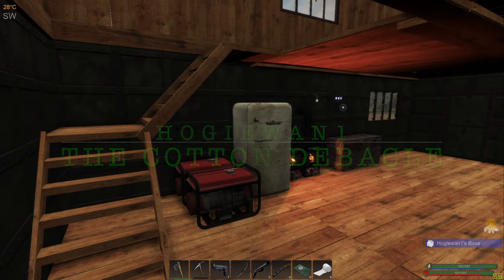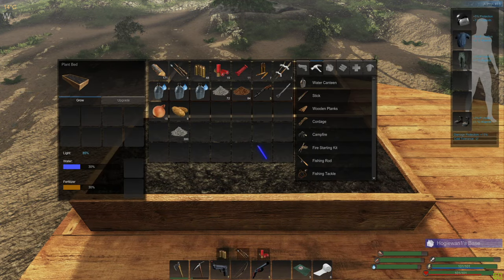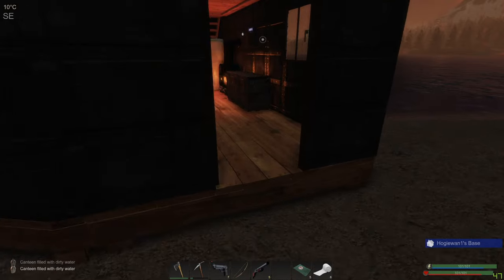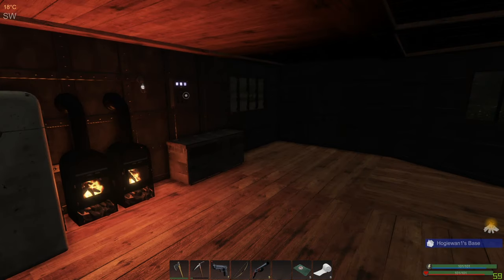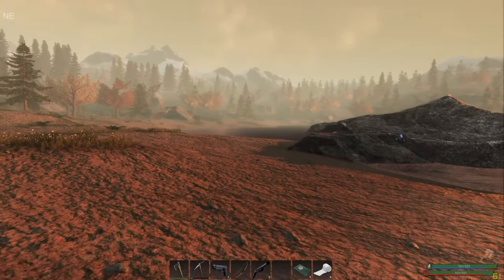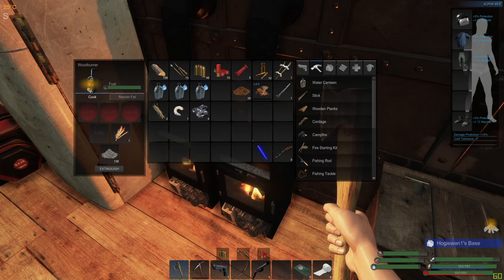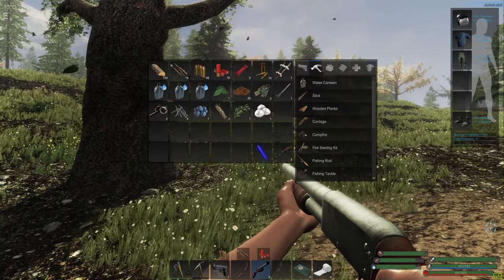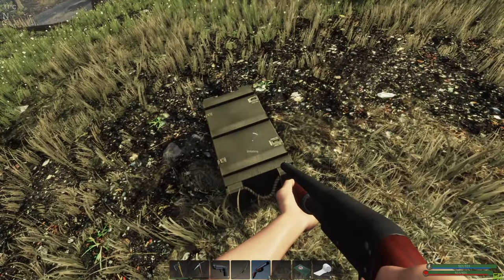Subsistence: Construction Series Ep 39 | The cotton debacle...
Welcome to episode 39 of our construction let's play of Subsistence. Today, we got another plant bed because I THOUGHT we needed cotton... I already had n=24. DOH! Oh well, I can use it for tomatoes. Thank you all for the support, comments, & views.